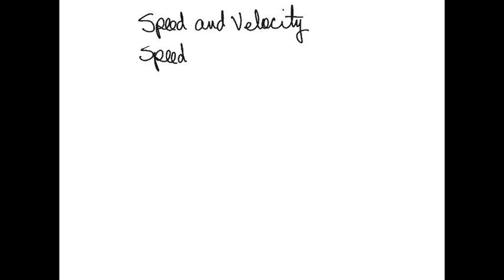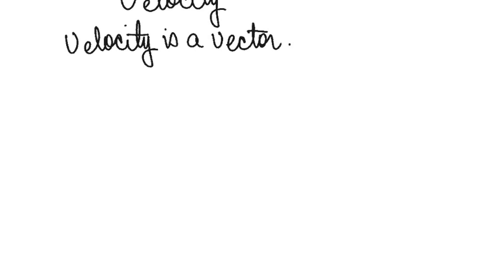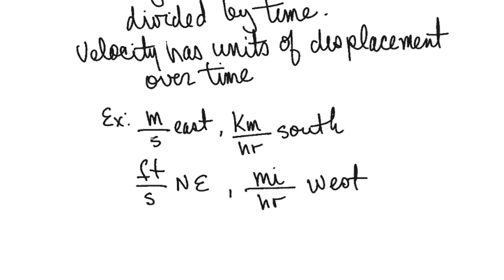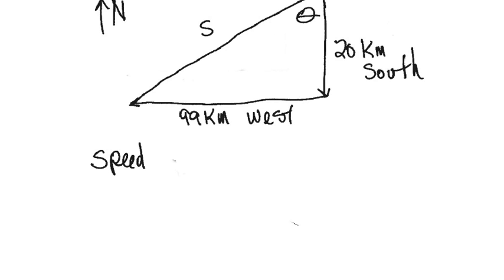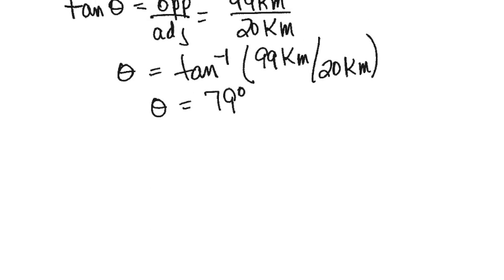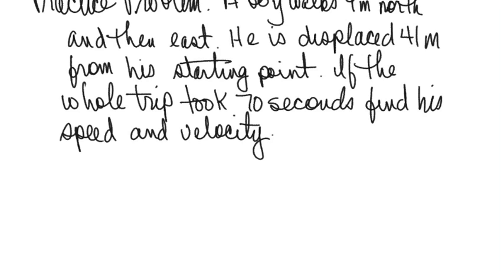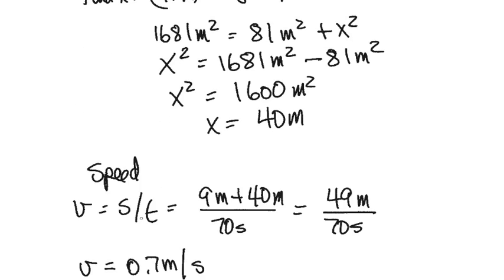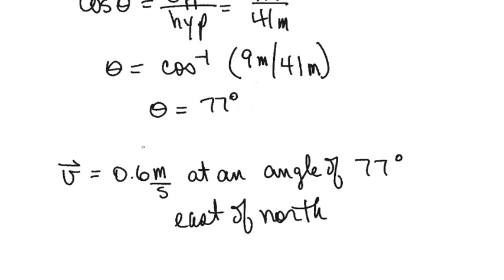Speed & Velocity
Lesson on speed and velocity with the difference between the two.  Example and practice problems given with solutions.